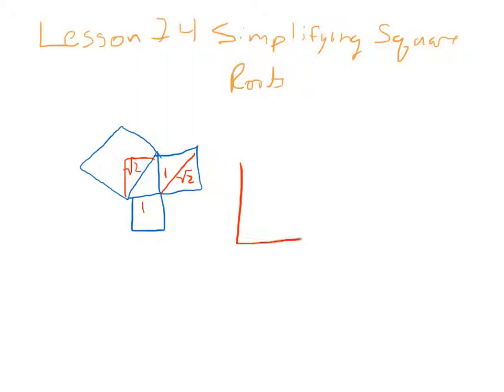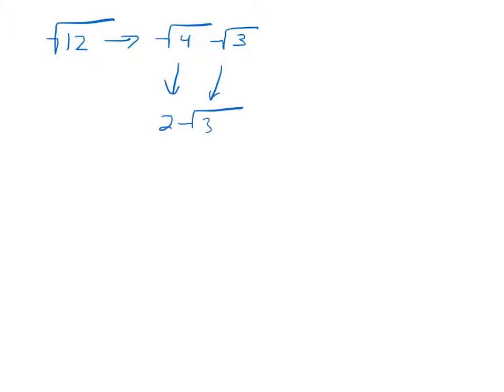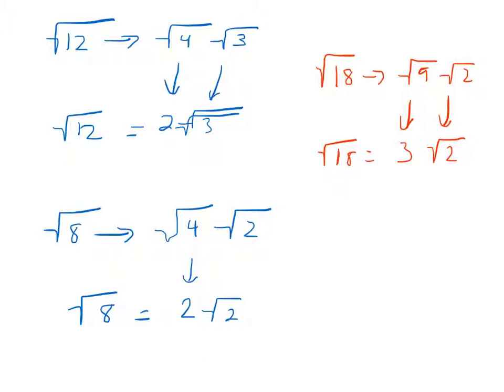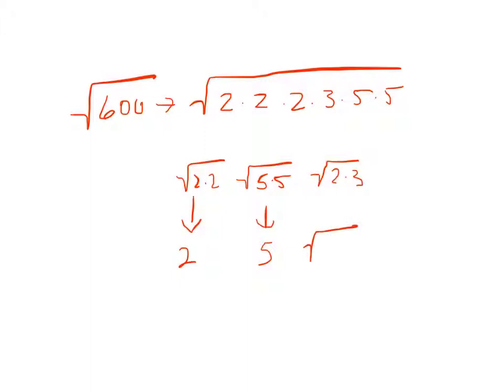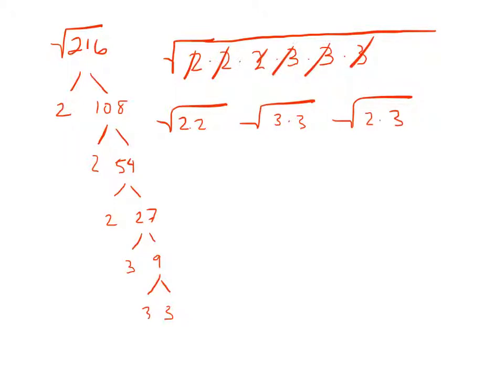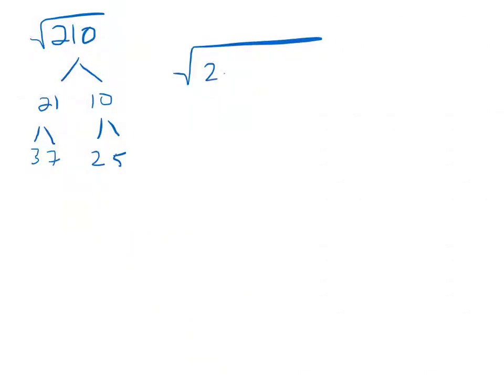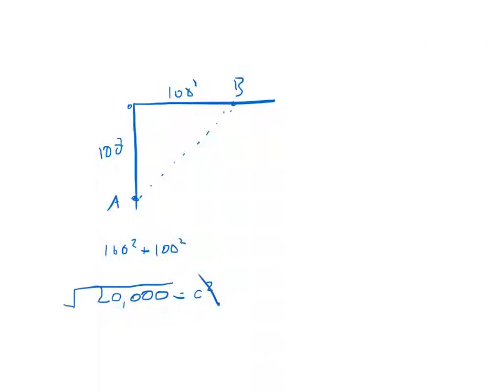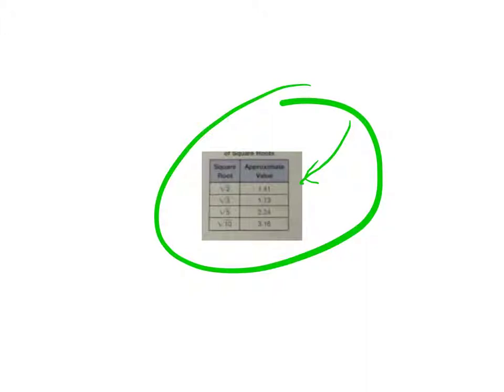Lesson 74 - 8th Grade